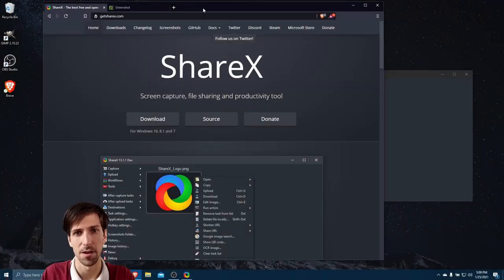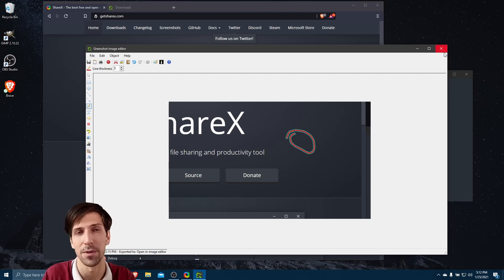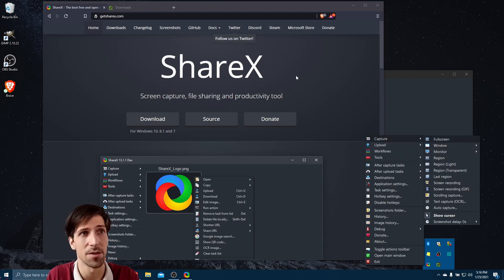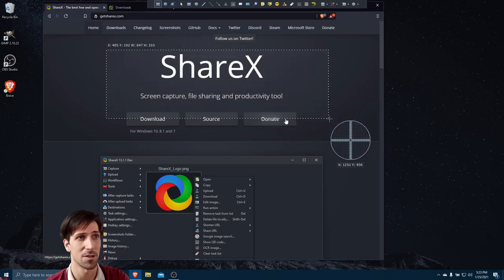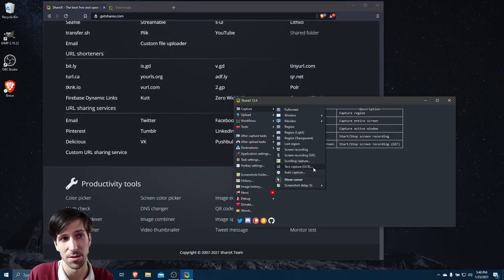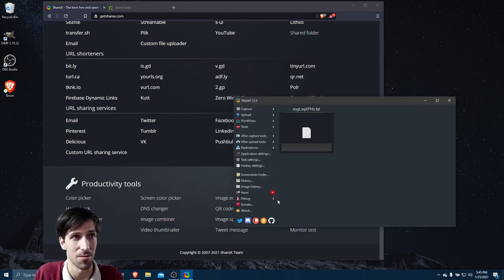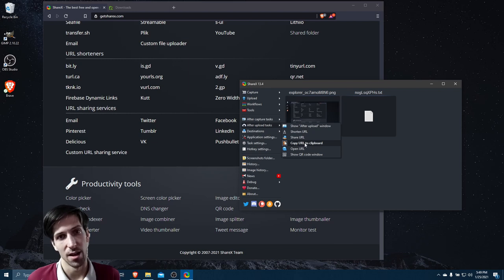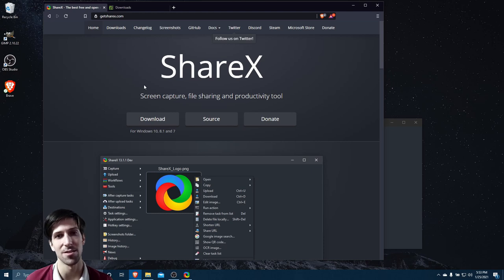ShareX vs Greenshot - What's the Best Screenshot Capture Tool of 2021?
In this video I compare two solid screenshot applications for windows 10. Let's dive into the features of both and find out which one is the best screenshot capture tool for 2021 in my opinion.

Timestamps:
0:00 What to Expect
0:30 Greenshot Overview
3:07 ShareX Overview
5:33 Advantages of ShareX
11:22 Best Advantage of Greenshot
11:37 Conclusion